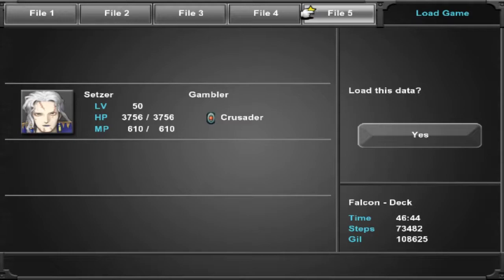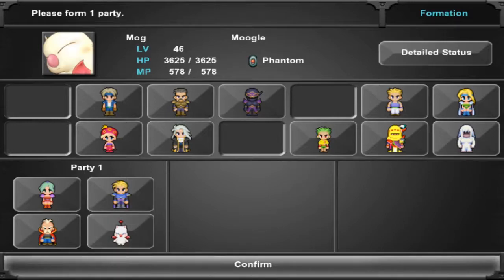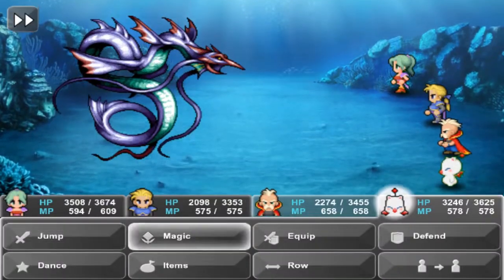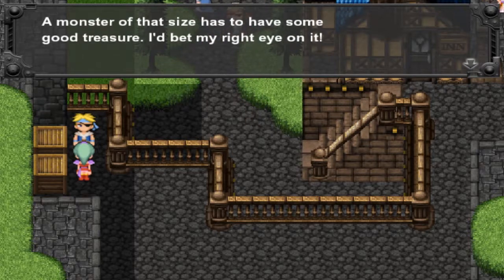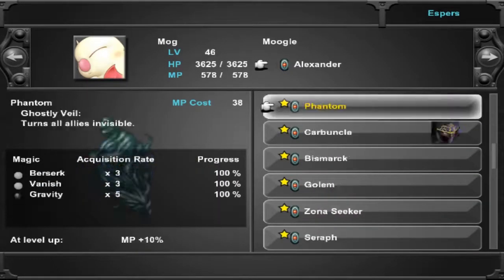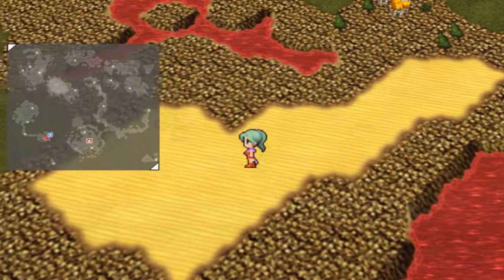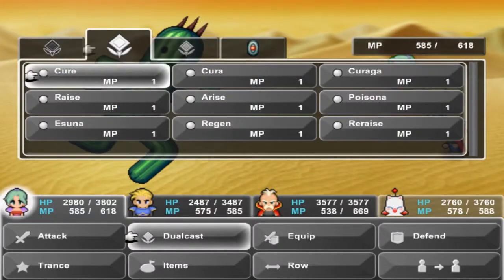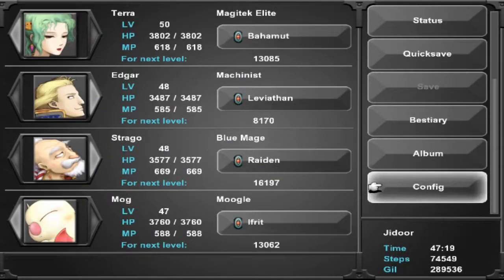Let's Play - Final Fantasy 6 Part 71 A THIRST FOR MAGICITE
After a huge montage covering any inconsistencies & similarities between our PS1 File and this PC File; we're going after 2 of the 4 Espers that are available on the World Map, exclusive to the GBA/iOS & PC versions!